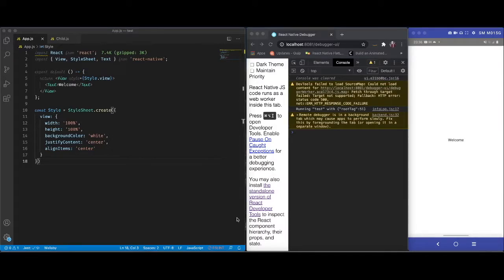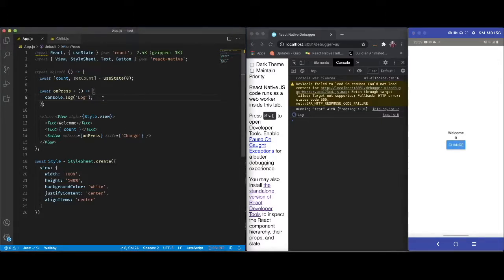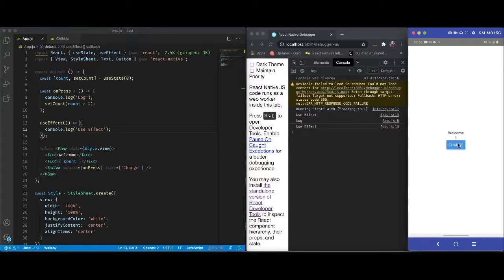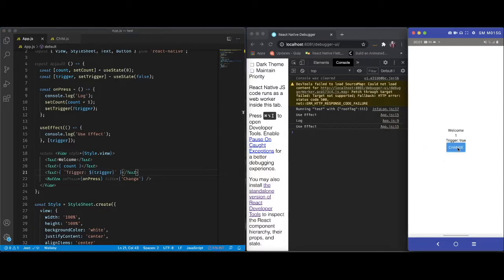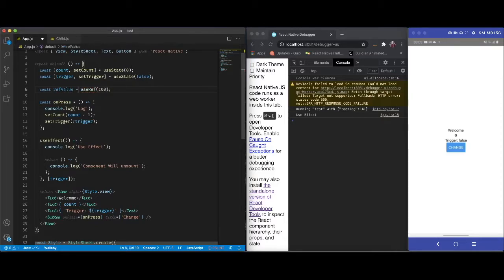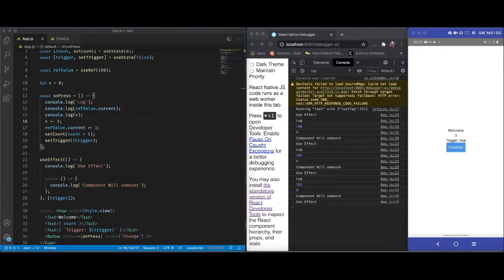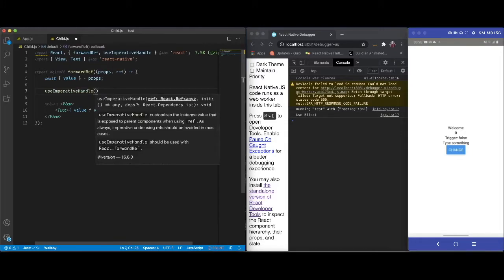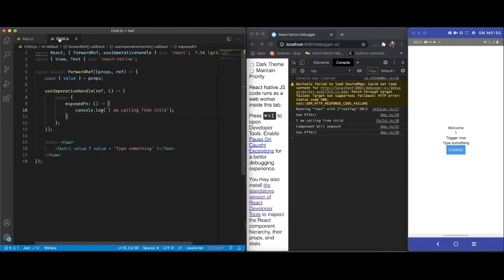React Hooks - Crash Course in 20 mins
This is a crash course video on react hooks. In this video we will be learning about some of the important hooks that we use everyday while designing react components or react native components.

We will discuss about
1. useState
2. useEffect
3. useRef
4. useImperativeHandle